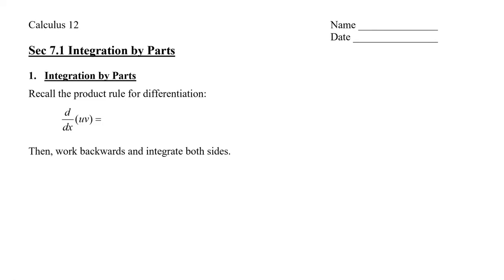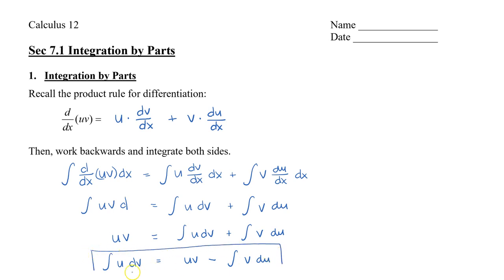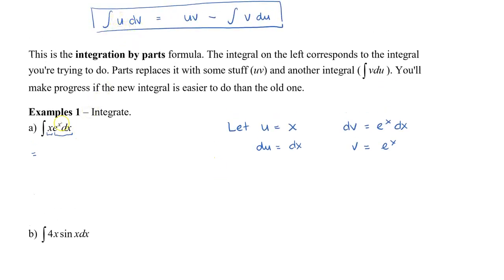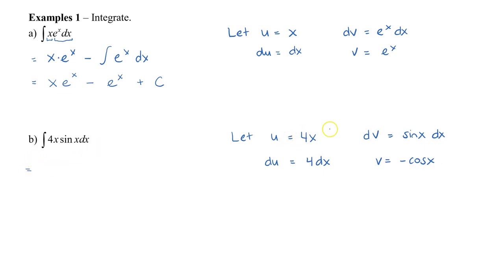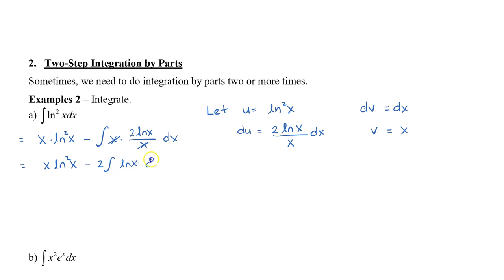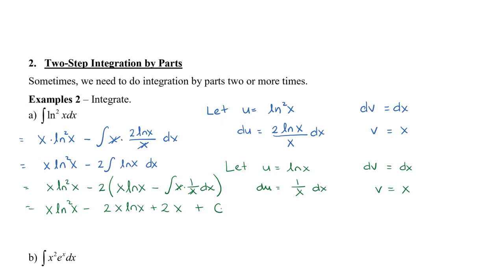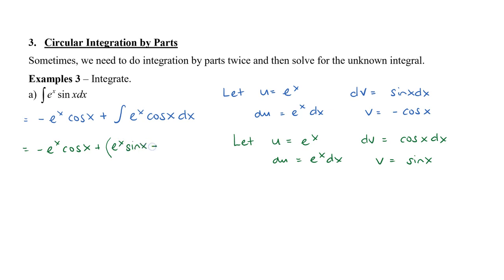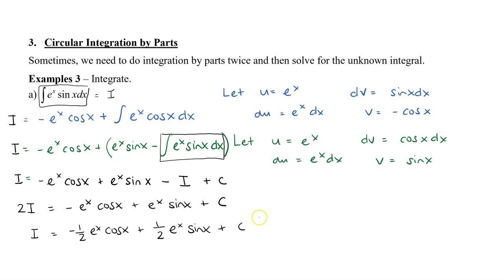Calculus 12 - Sec 7.1 Integration by Parts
This video shows you how to integrate some difficult integrals by a method called integration by parts.